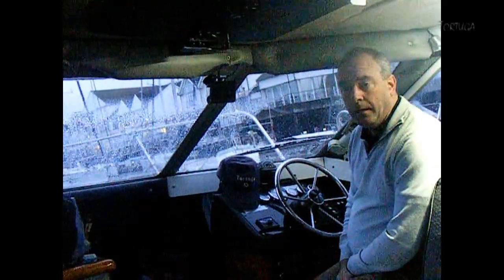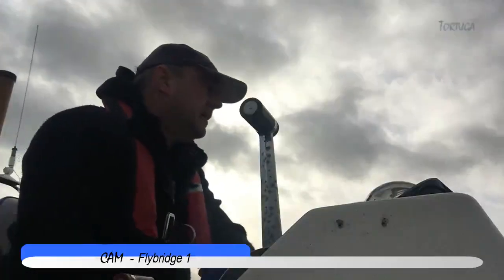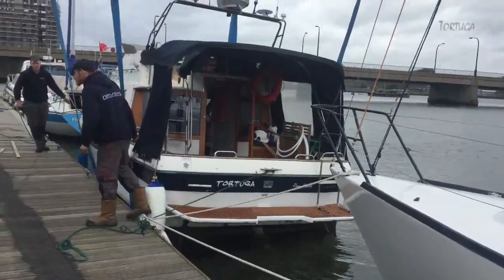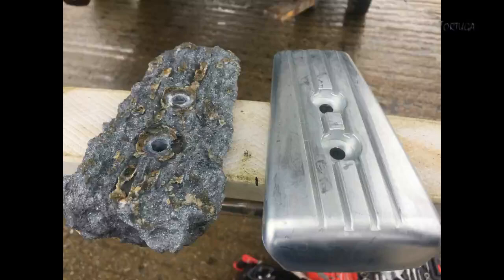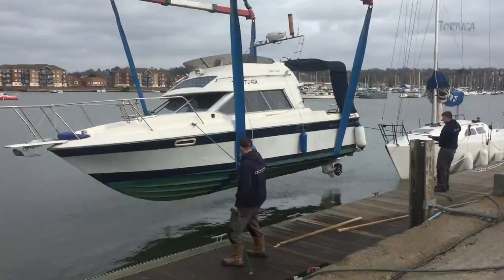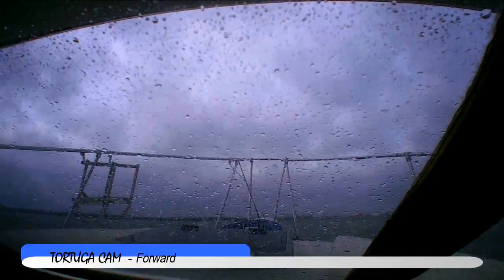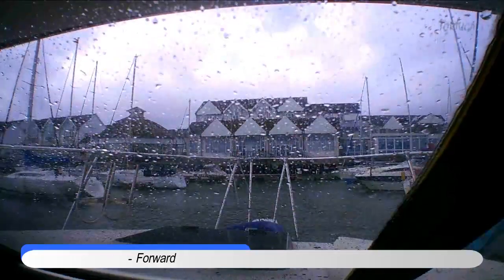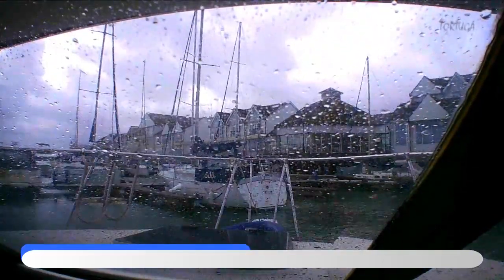Tortuga 1 - "The Lift n Scrub"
First of the series of How To, information and general tips and tricks involving my Bayliner 2556 Command Bridge (Flybridge) fitted with the 5.0 GXi V8 Volvo Penta engine and the DPS-A Duo Prop drive unit.

In this video, the boat is lifted out and and scrubbed as both part of its annual maintenance, but also to try and resolve some of the poor performance issues encountered over the last 12 months.